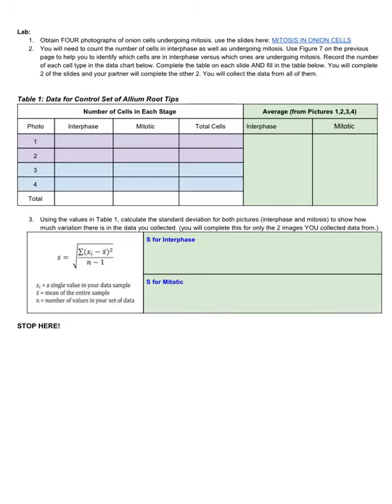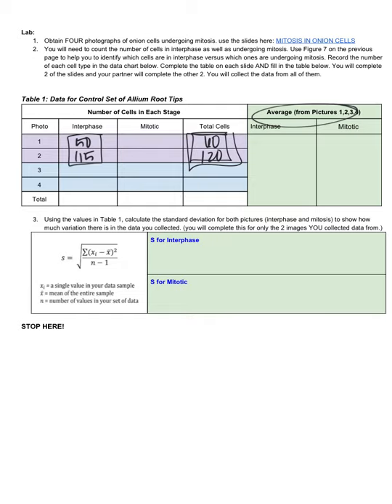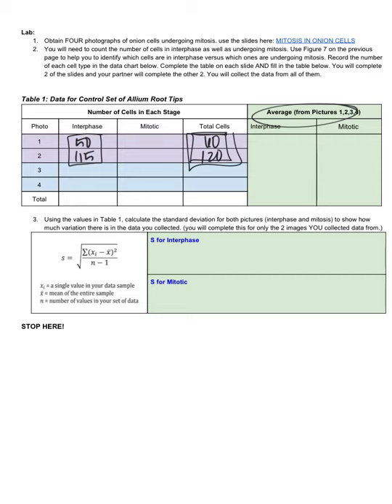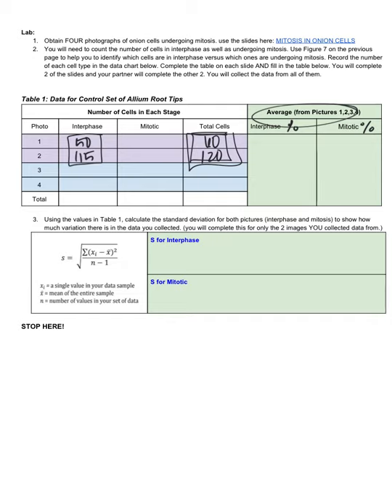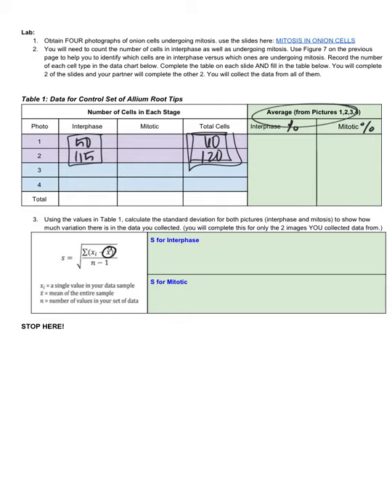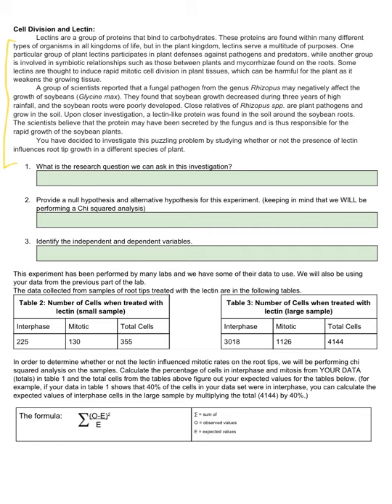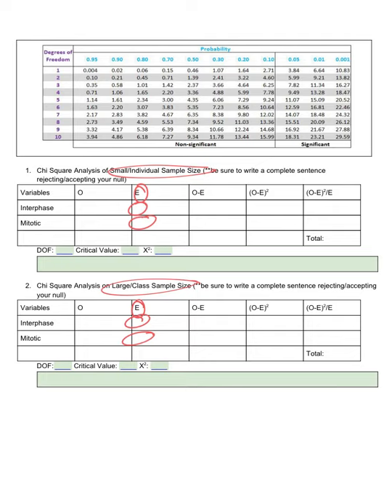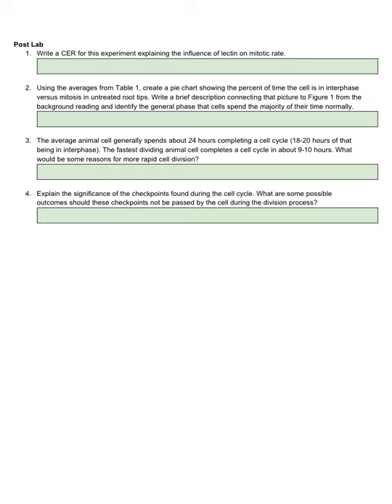Mitosis Lab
This project was created with Explain Everything™ Interactive Whiteboard for iPad. The